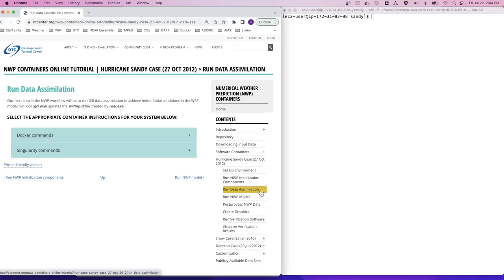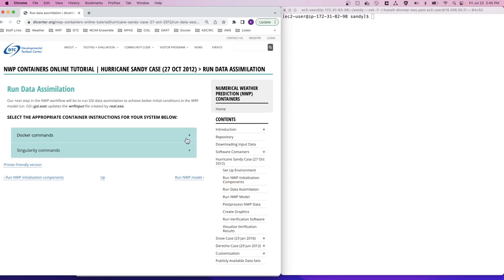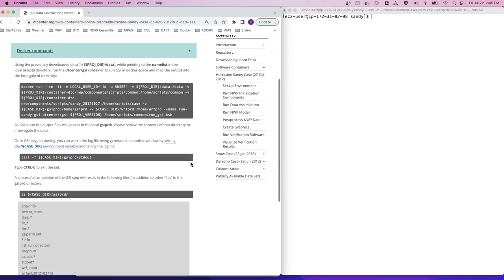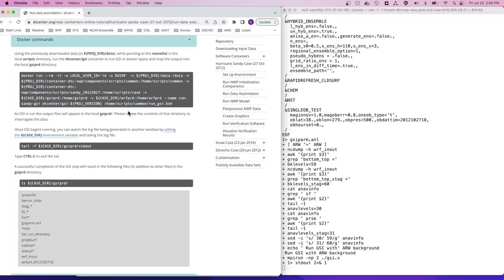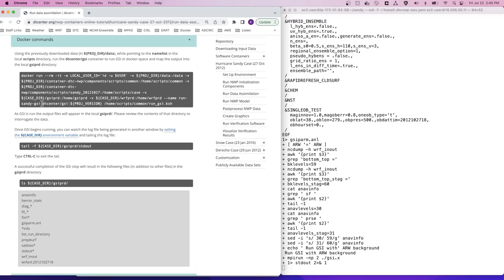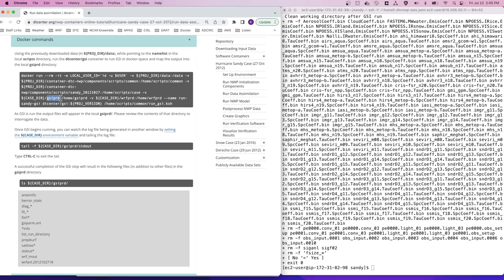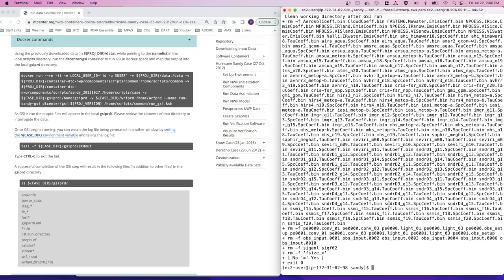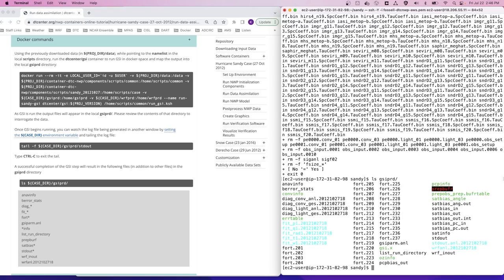NWP Containers: Hurricane Sandy - Run Data Assimilation